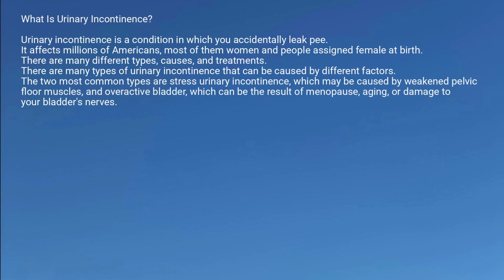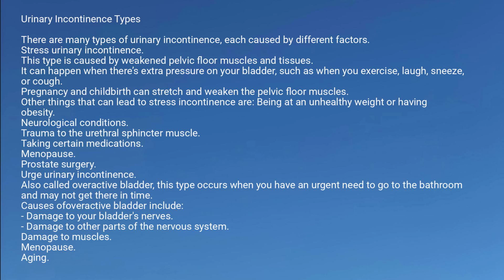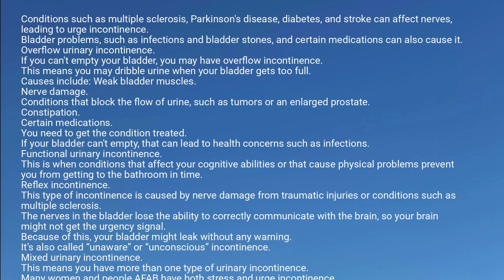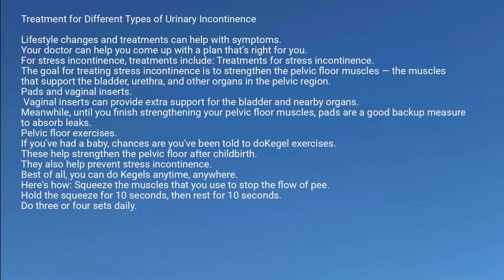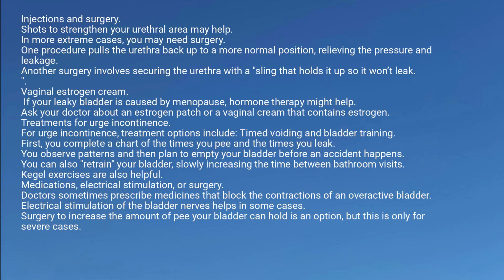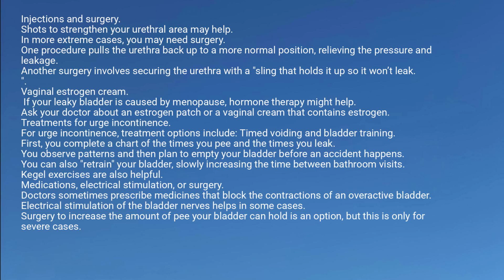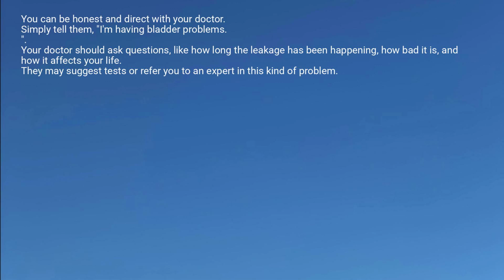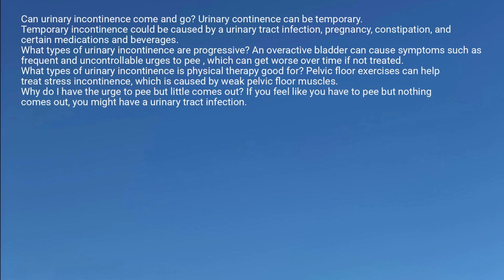Types of Urinary Incontinence